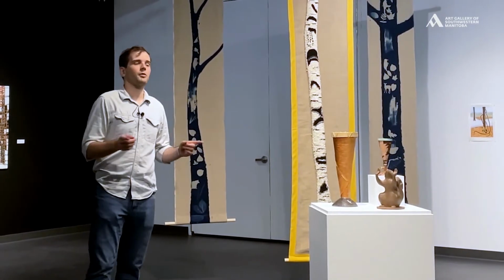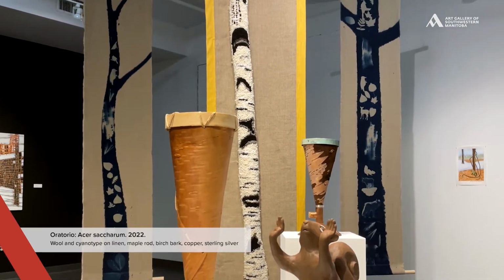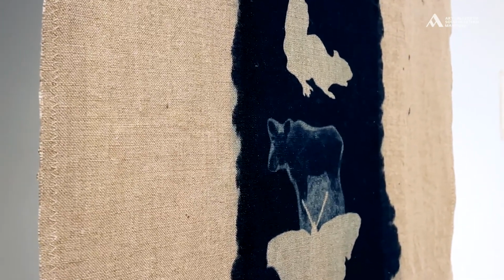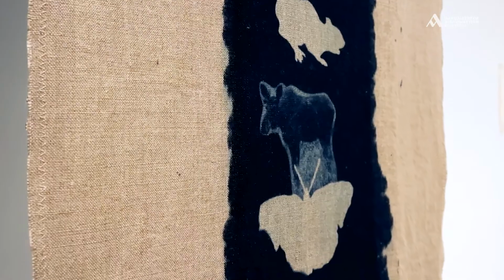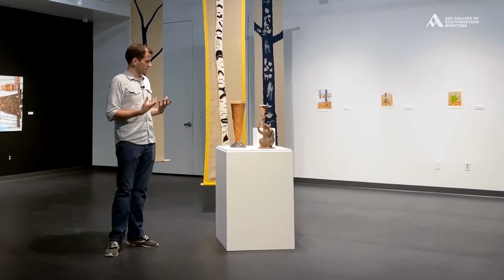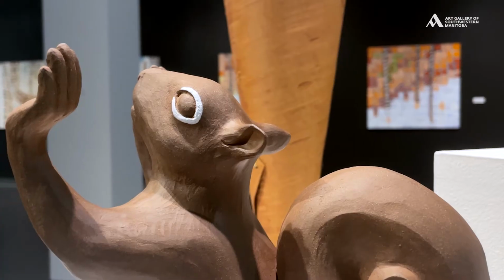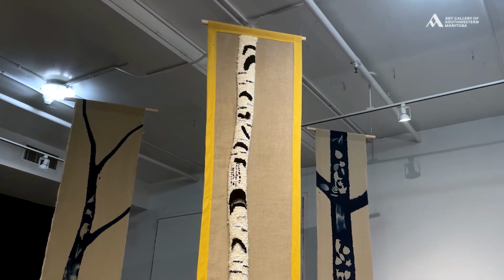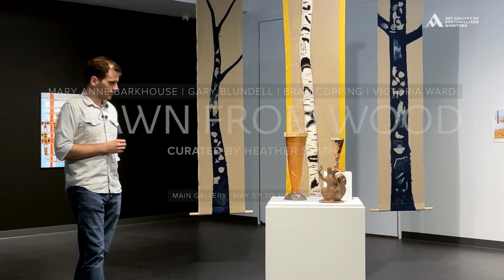7/8 - Mary Anne Barkhouse | Drawn From Wood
“A hummingbird showed up at Mary Anne Barkhouse’s home in early spring, well before any flowers were blooming, and sent her to her bird books to figure out what it was doing there. It turns out that hummingbirds often live off sap early in the season, sourcing out trees that have been pre-drilled by woodpeckers and other birds so they can avail themselves of the sap that is starting to run. Her piece for the exhibition is a sculptural installation in textile and ceramic that focuses on the intricacies of the relationship between migratory and resident species with maple hardwood forests.”

- Excerpt from the curatorial statement by Heather Smith.